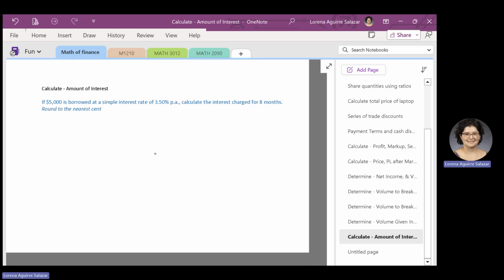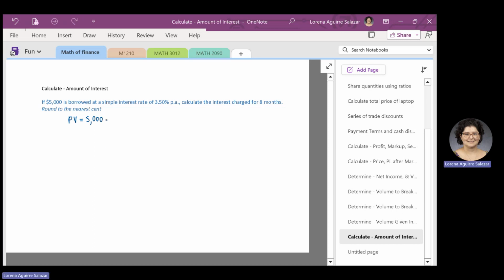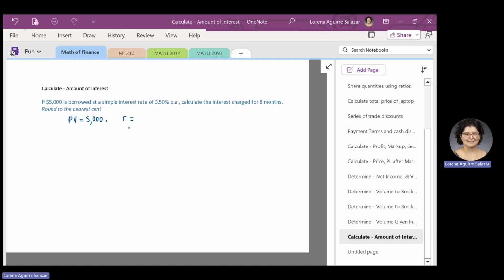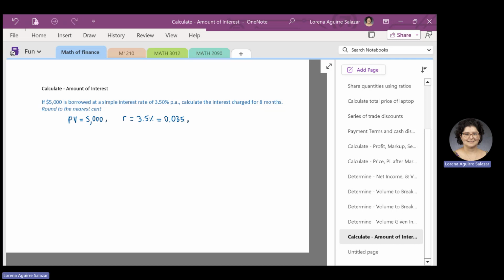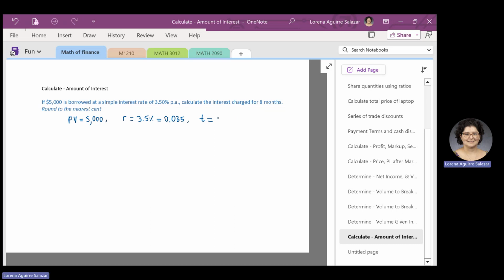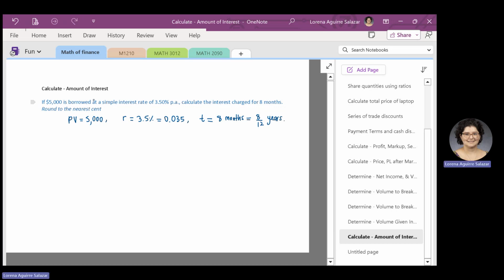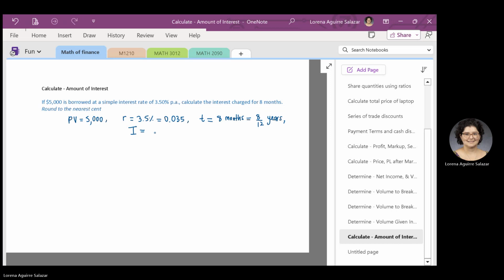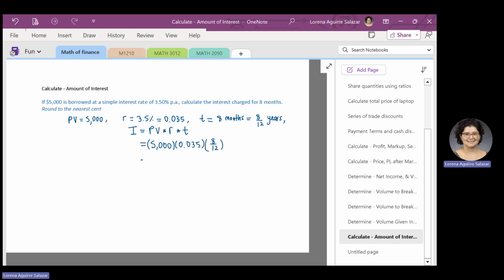Calculate - Amount of Interest